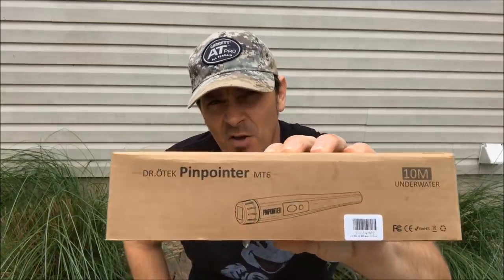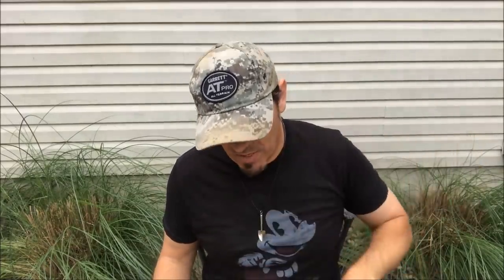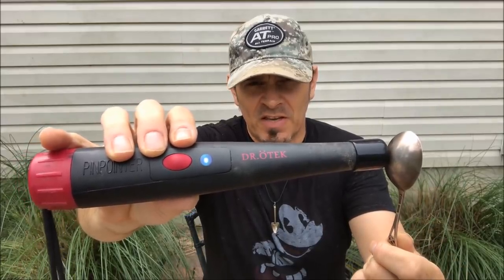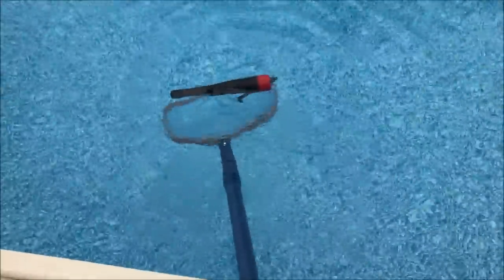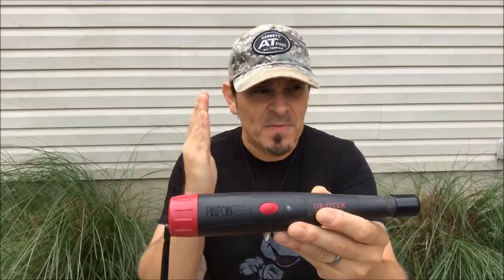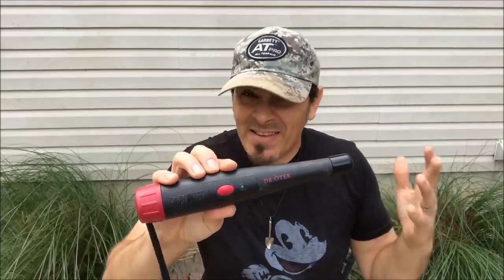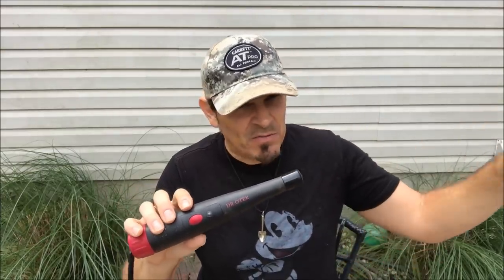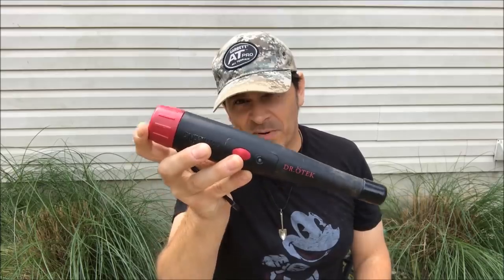Product Review - The Dr Otek MT6 Waterproof Hand Held Metal Detector Pinpointer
I like testing out new gear, heck who doesn't? So when Dr Otek approached me about trying their waterproof MT6 pinpointer I thought sure why not. I could use a backup pinpointer anyway and if it can backup the claims it makes on their website maybe it could make its way to my everyday gear. Let's take a look at a basic overview of the unit today and then you can see what it helped find on a full 12 hour hunt in a few days.

Garrett AT Pro Metal Detector:

Garrett Pro Pointer II:

Short Hand Shovel:

Same Short Hand Shovel (Right handed version):

Garrett Z-Lynk MS-3 wireless Headphones kit:

Gray Ghost Amphibian waterproof Headphones (AT PRO):

Gray Ghost WIRELESS Platinum Headphones (AT PRO / Not waterproof):

Western Safety Hard Cap Gel Knee pads:

Lavalier lapel microphones:

Garrett AT Pro Camo Hat:

Unigear Waterproof Leg Gaiters:

Bugables - Mosquito Repellent bracelet bands:
25 pack
10 pack

Comment right here on YouTube

Intro songs by:
Huma-Huma
"It's All Happening"
Jingle Punks
"O Chanukah" (Instrumental)